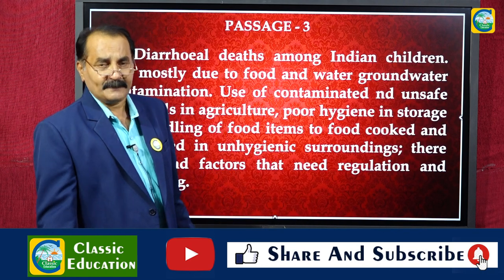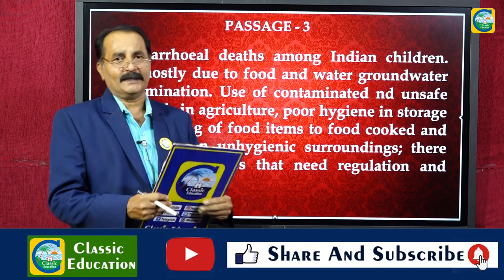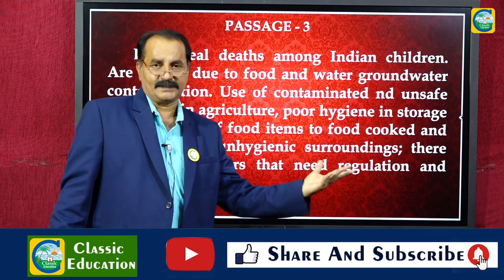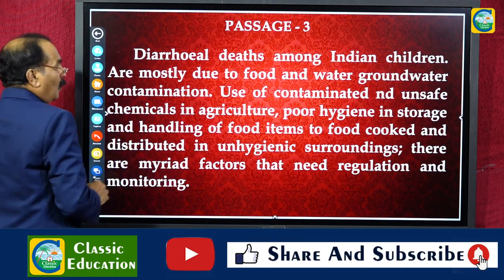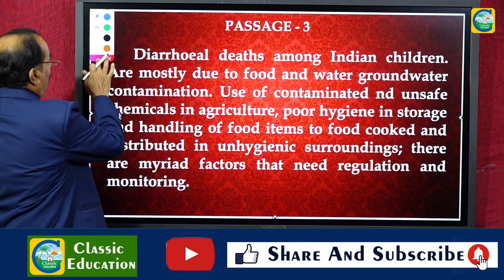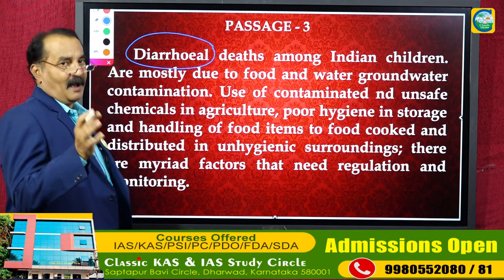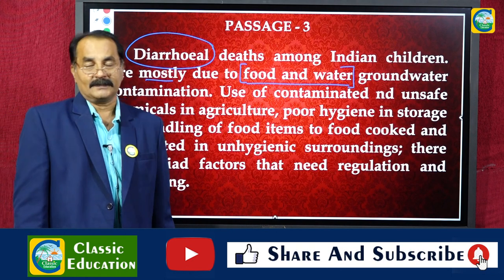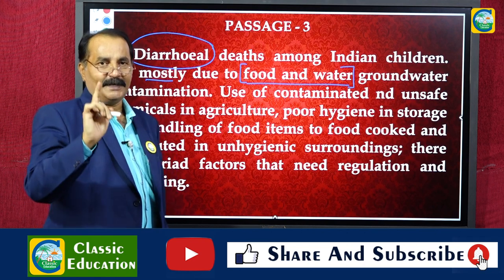UPSC COMPREHENSION FOR CSAT||IAS EXAMS||UPSC EXAM-2021||CLASSIC EDUCATION